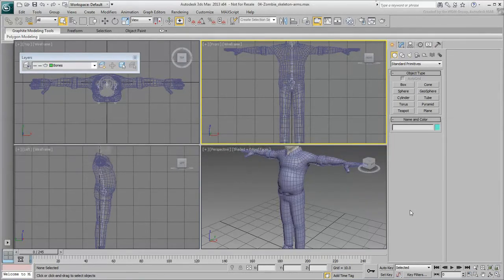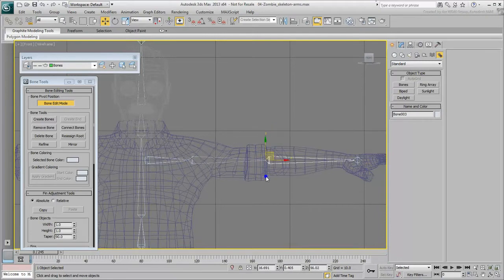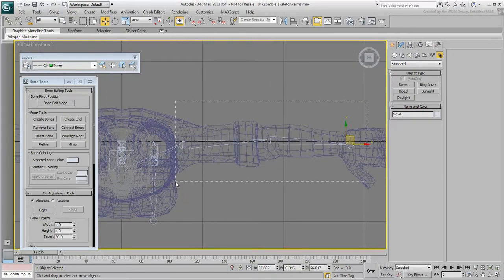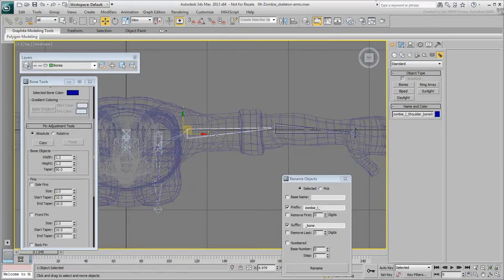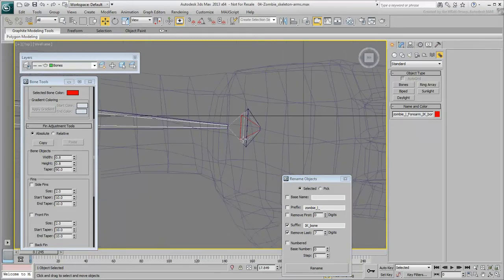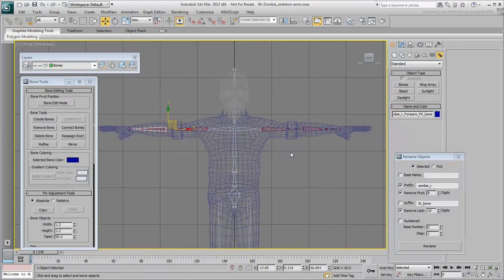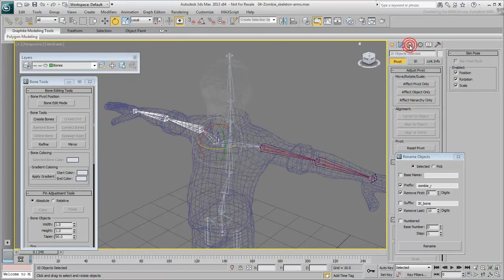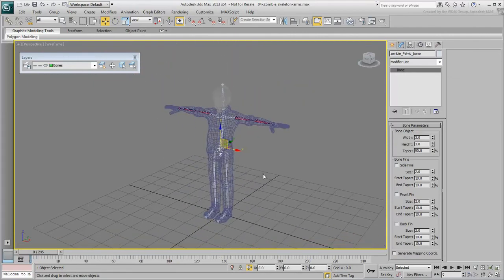Creating the Skeleton - Part 4 - Arm Bones